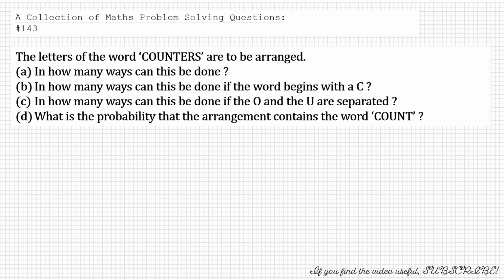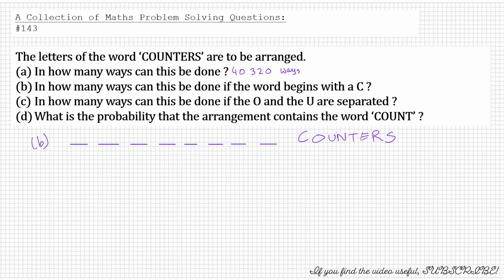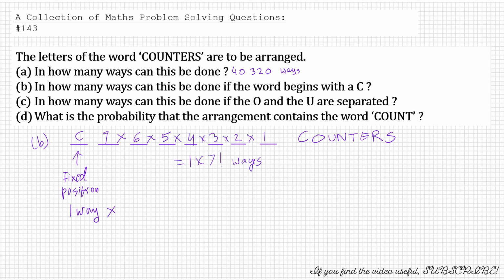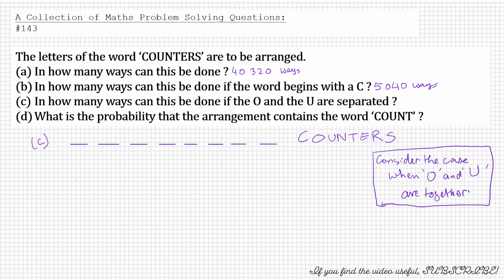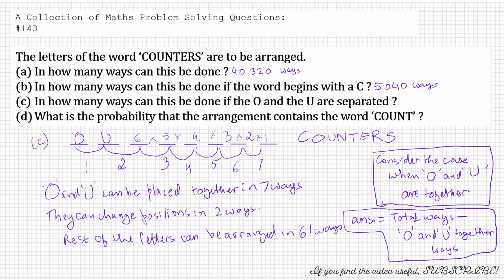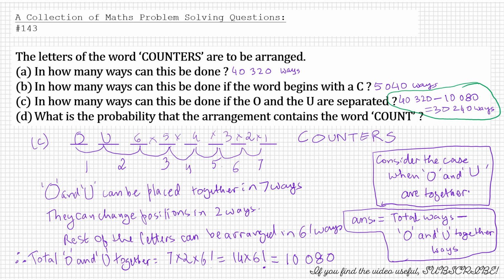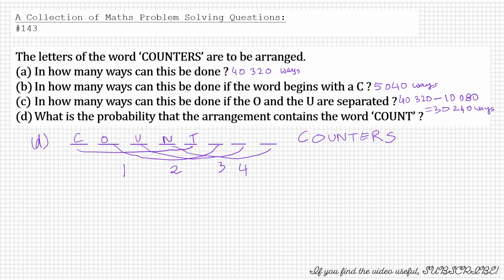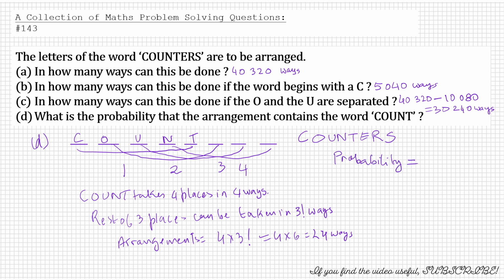A Collection of Maths Problem Solving Questions:#143 (Counting | Probability)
The letters of the word ‘COUNTERS’ are to be arranged.
In how many ways can this be done ?
In how many ways can this be done if the word begins with a C ?
In how many ways can this be done if the O and the U are separated ?
What is the probability that the arrangement contains the word ‘COUNT’ ?